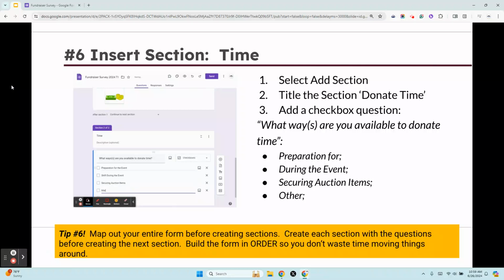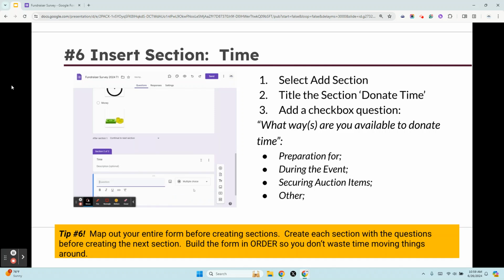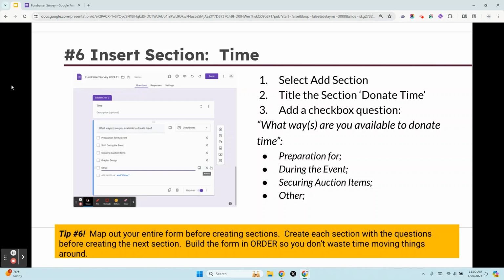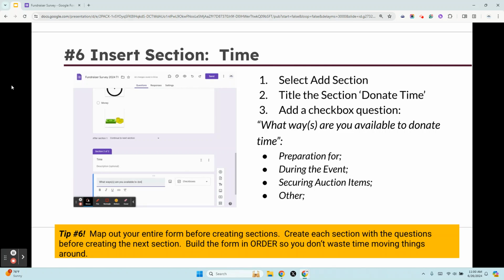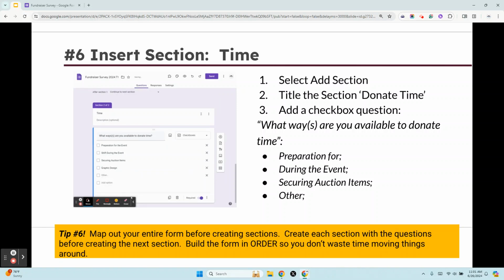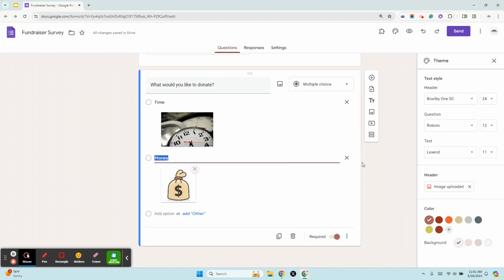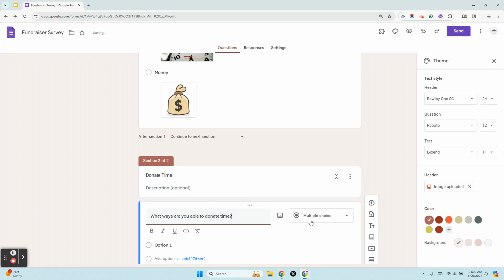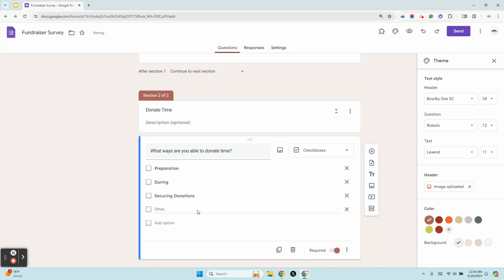#6 Insert Section: Time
Select Add Section
Add a checkbox question:
Preparation for;
During the Event;
Securing Auction Items;
Other;

Tip #6!  Map out your entire form before creating sections.  Create each section with the questions before creating the next section.  Build the form in ORDER so you don’t waste time moving things around.